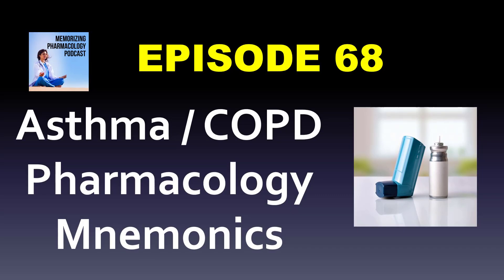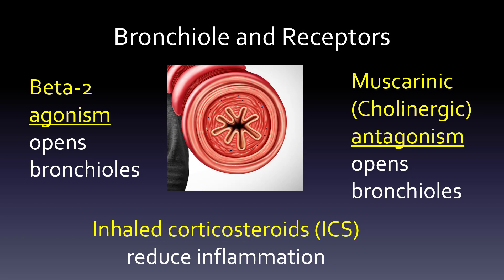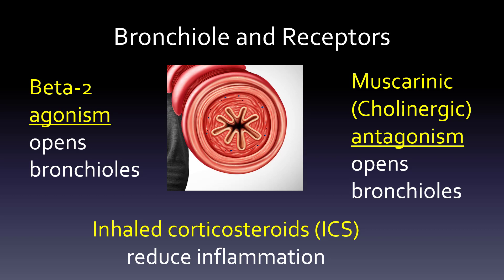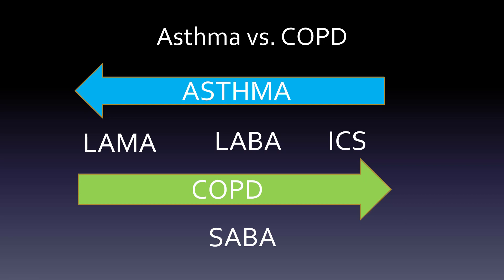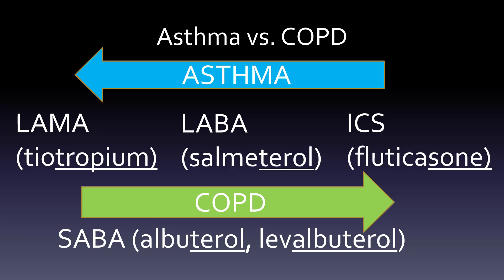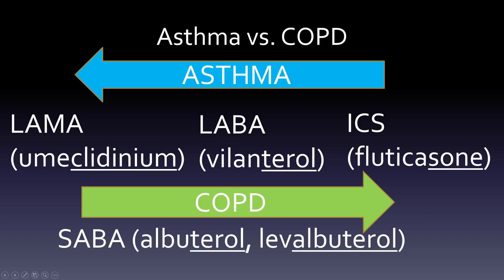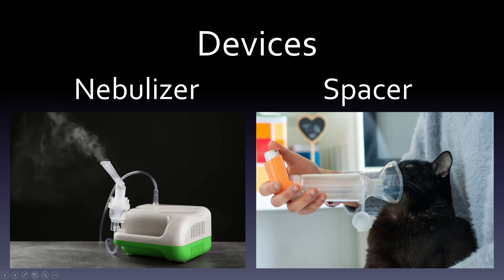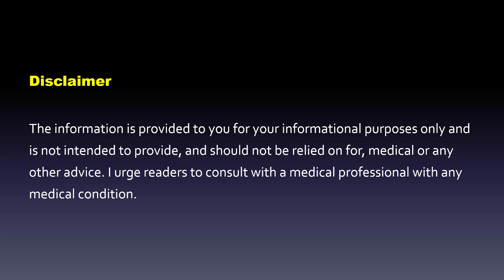Ep 68 Asthma COPD Pharmacology Mnemonics in about 10 minutes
A quick rundown of asthma, COPD, and how to memorize the beta-2 agonists vs. anticholinergics vs. inhaled corticosteroids.

Need more help; you can find many of my mnemonics books on Audible that you might be able to get your first for free if you've never had one before.